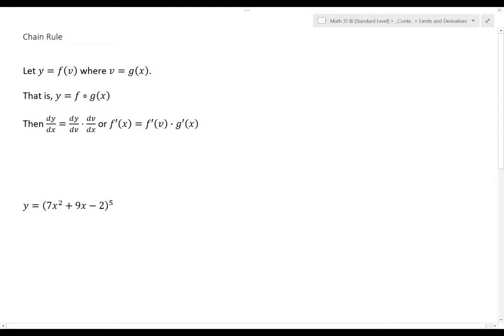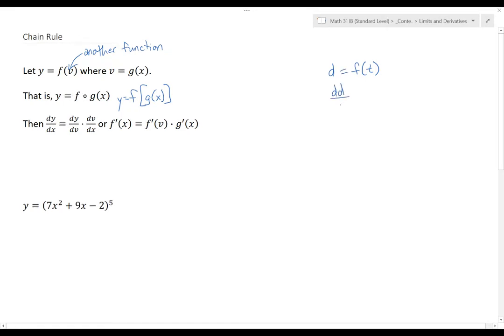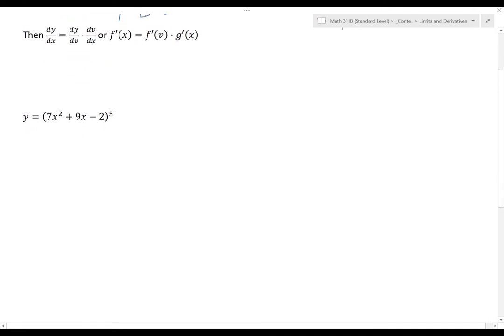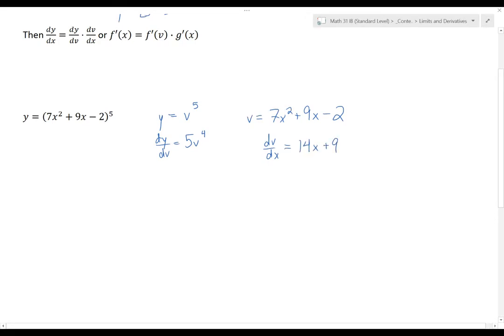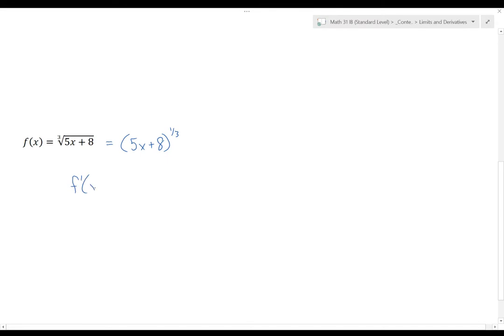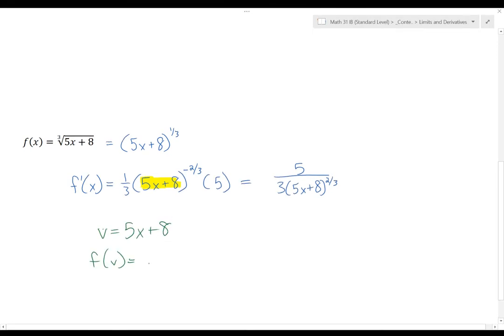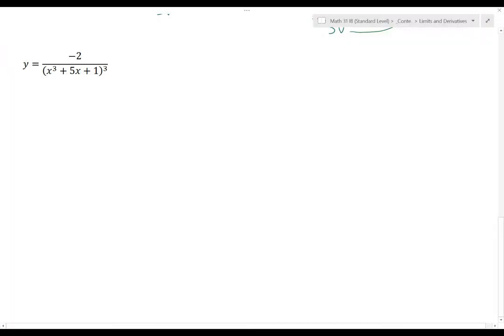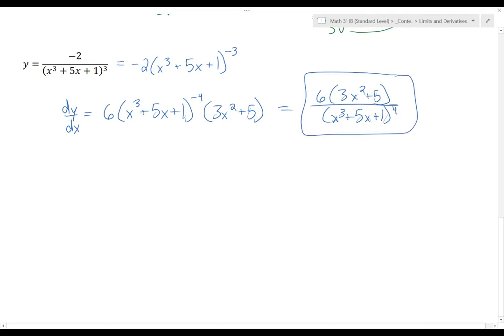Chain Rule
Math 31 - Limits and Derivatives
Lesson #4